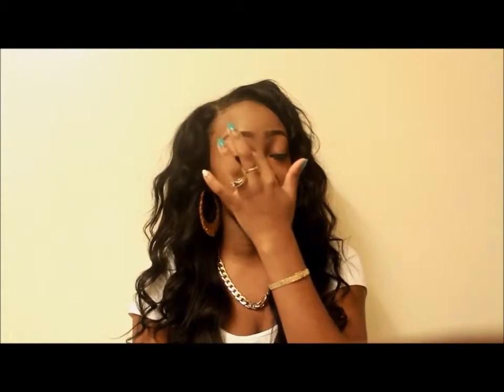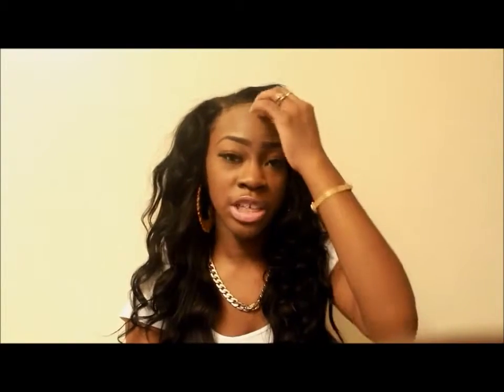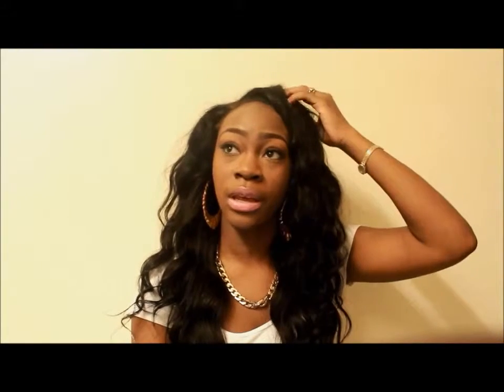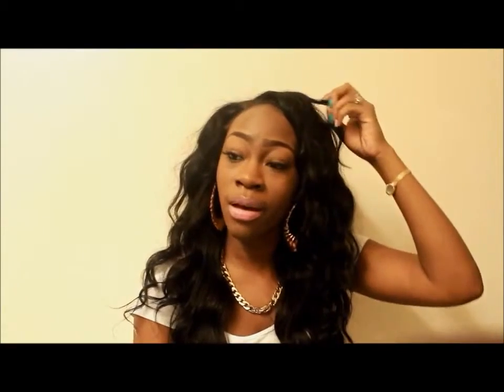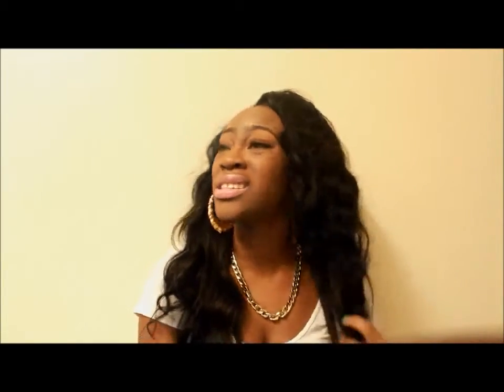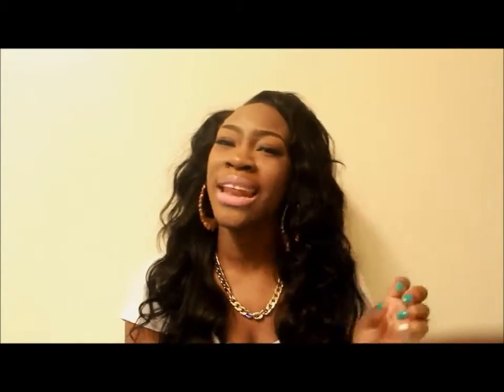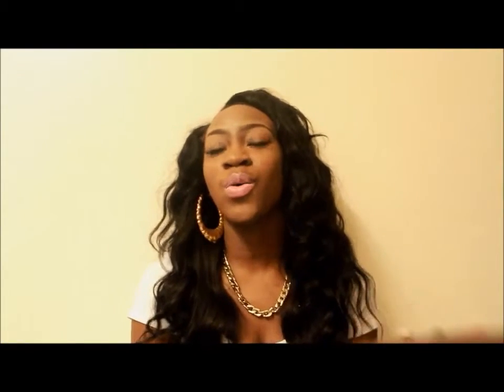"How to Gain Weight : 1O Steps to Gaining Healthy Weight"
"Women's Weight Gain" Here is 1O easy steps to healthy weight gaining.
Follow them and I know it will help you through your
weight gaining journey as they helped me in mine.

I AM NOT A FITNESS OR WEIGHT GAIN PROFESSIONAL, ALL CONTENT AND INFORMATION SHARED IN MY VIDEOS ARE FROM PERSONAL EXPERIENCE AND RESEARCH.